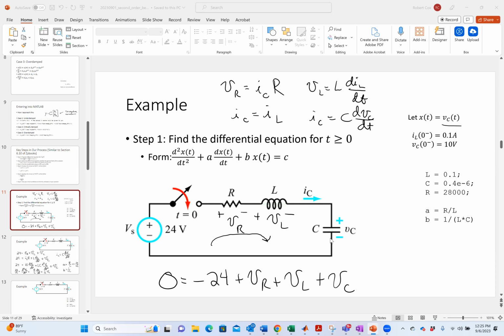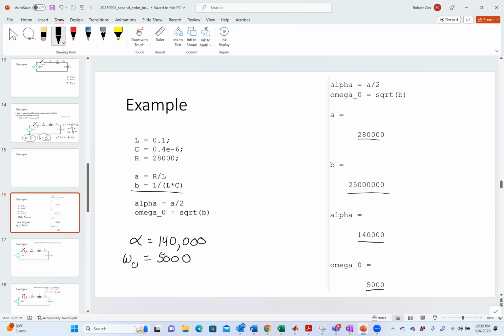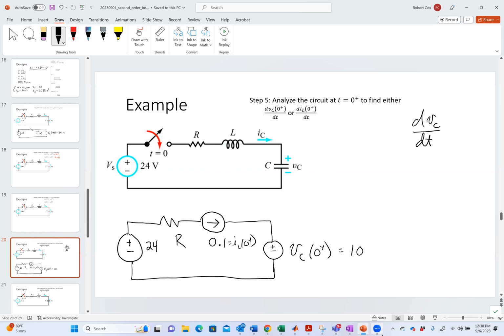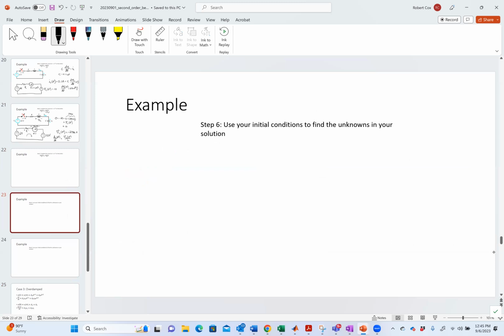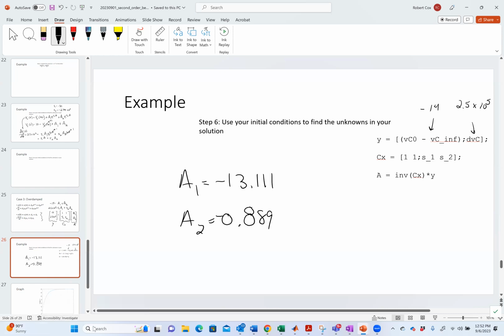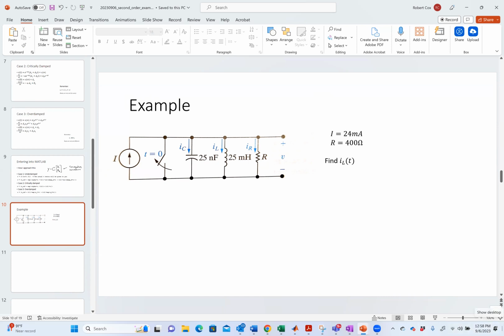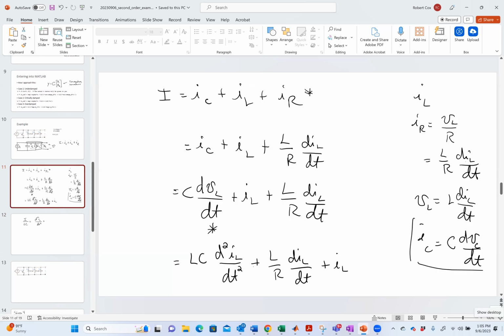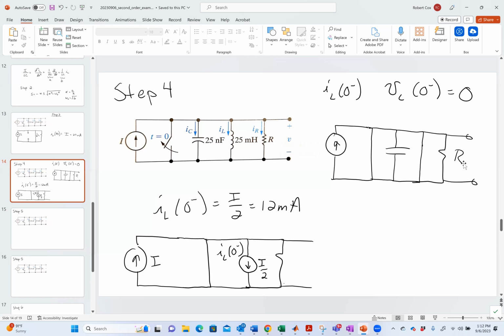2112 Lecture: September 6, 2023